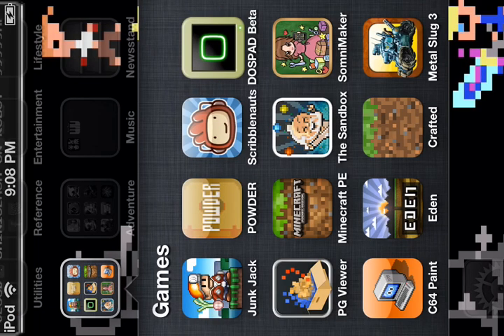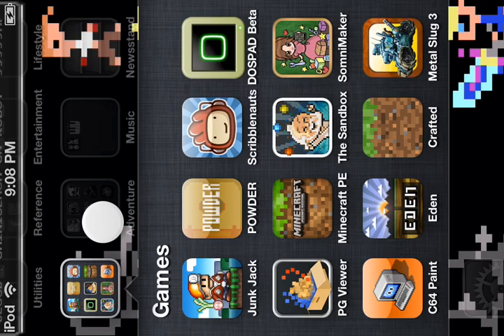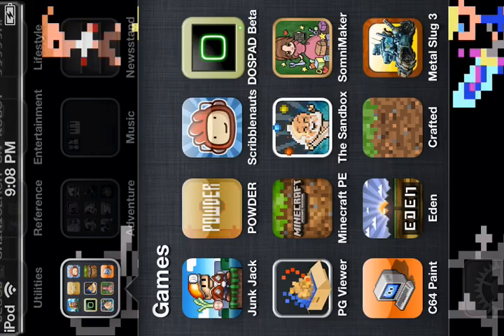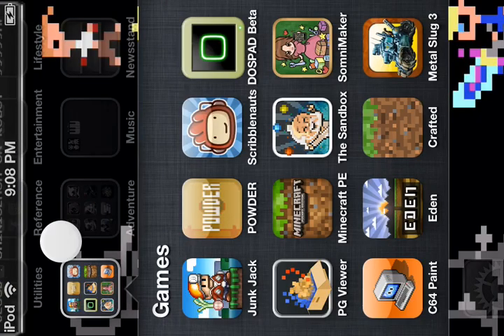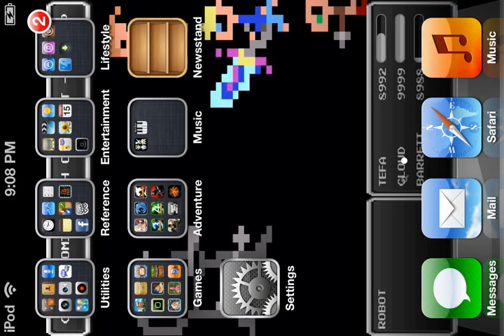hey guys plz coment and subscribe:)